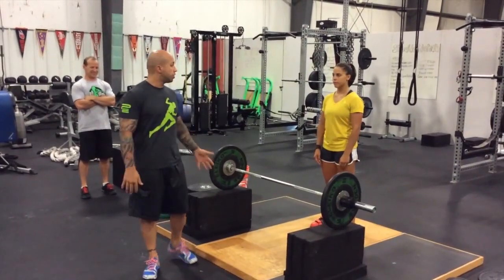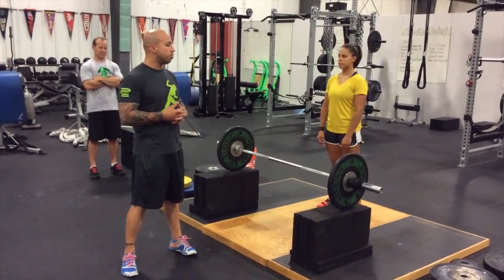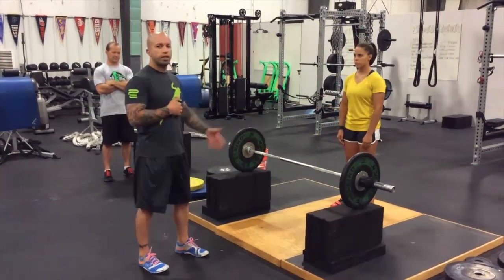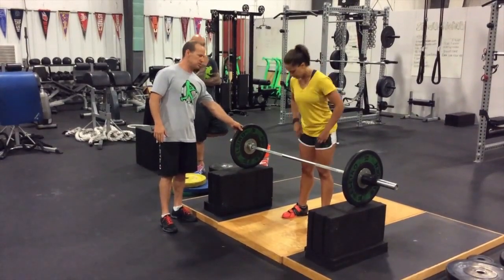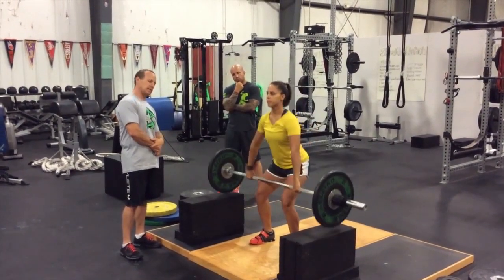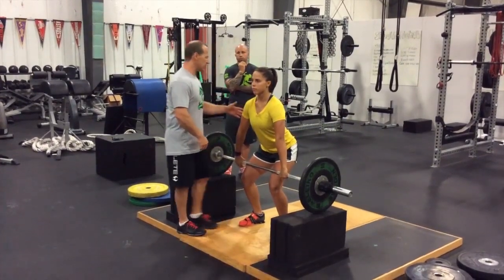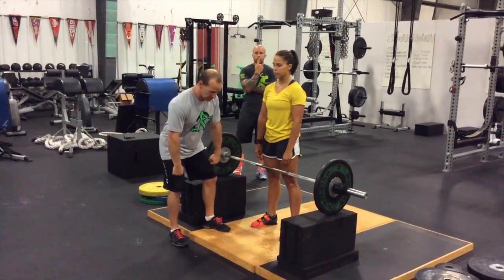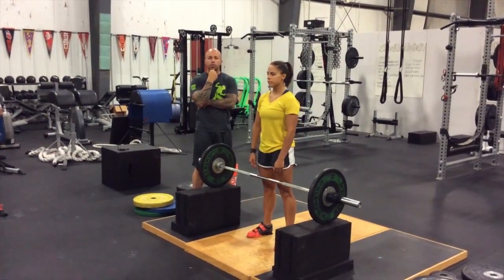Power Clean off High Block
Josh Ortegon, CSCS, HSSCS, goes over the power clean off high block, an Olympic lifting variation we often use with our athletes to teach them how to apply force through the ground. This concept can translate into improvements in many aspects of athleticism including force production, sprinting, jumping, and reversibility.